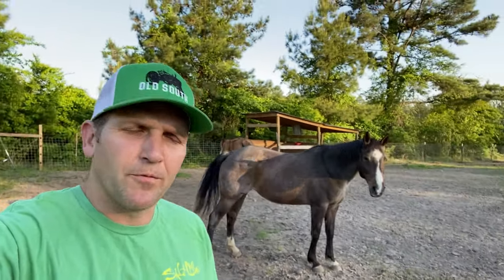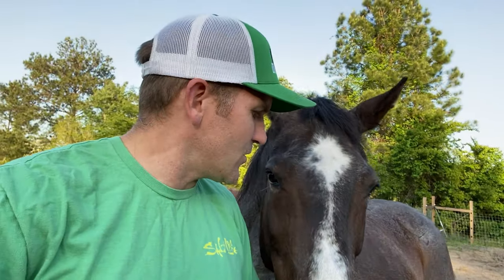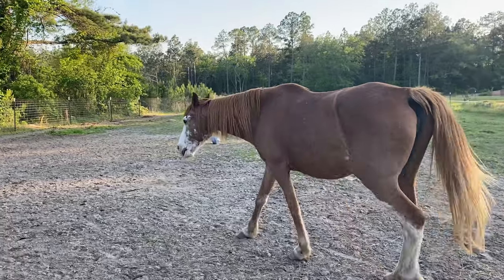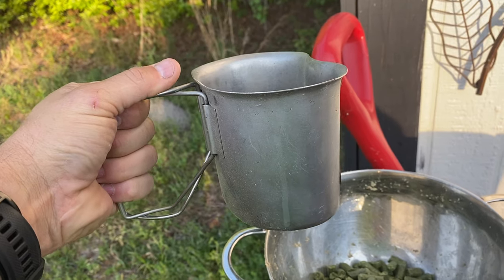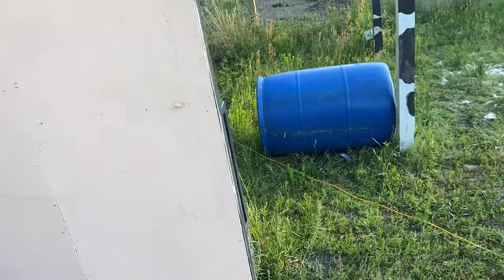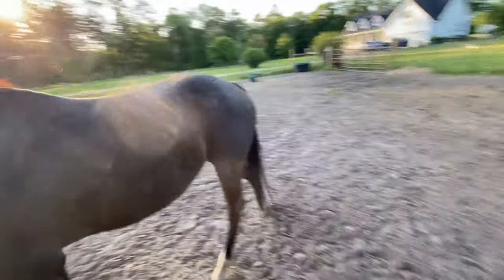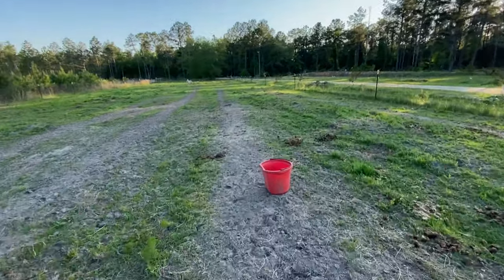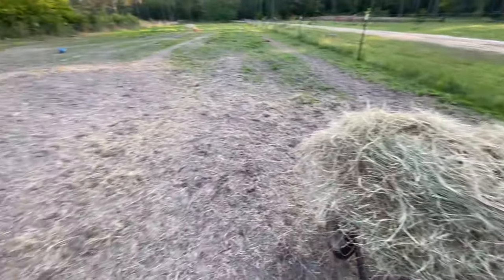How to get your horse to gain weight UPDATE on Lady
We have had Lady for about 10 months now and when we got her she was about 100 pounds lite.  Well, after 10 months of beet pulp, alfalfa pellets, and a lot of hay...Lady is looking awesome.  Her diet worked great and now we are going to start cutting back on the alfalfa pellets to see if she holds her weight and then go from there.  Check out the difference a year can make!